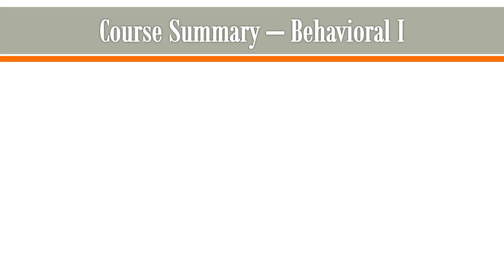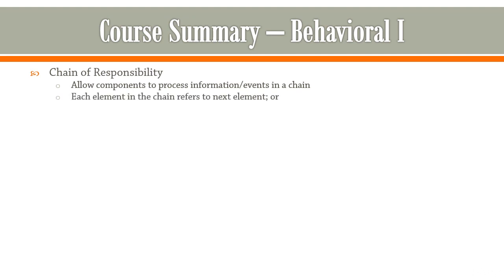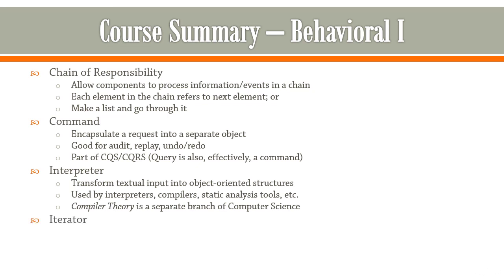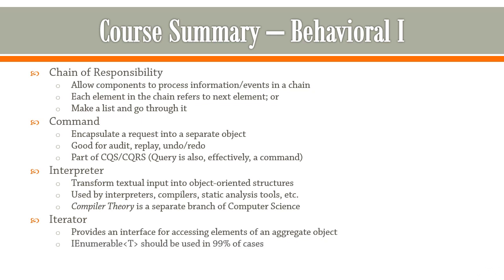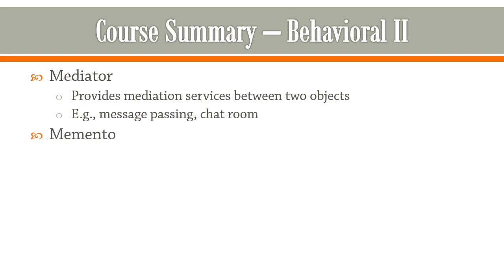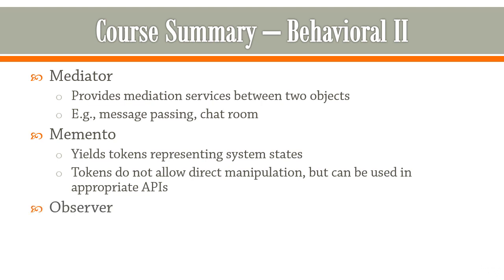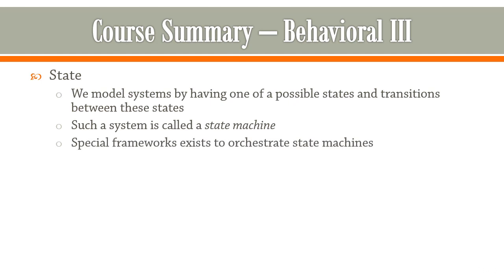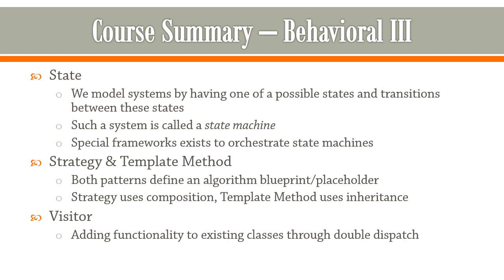Behavioral Patterns Summary in C# with examples